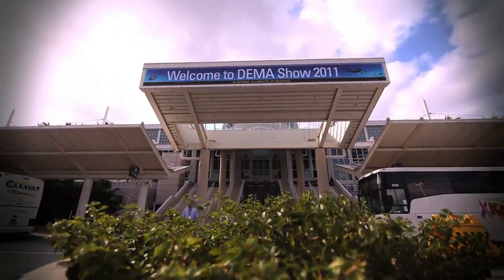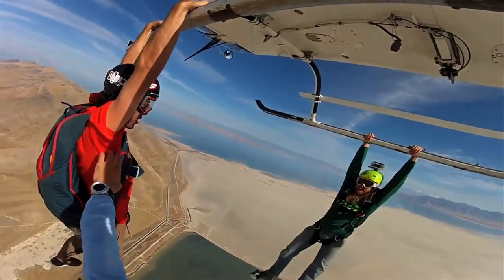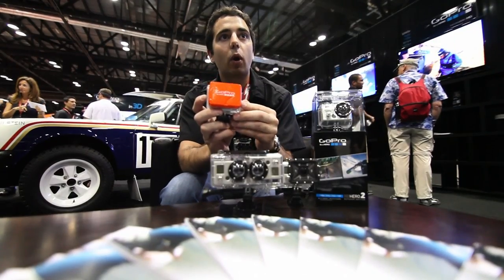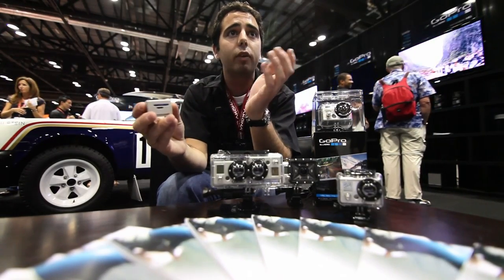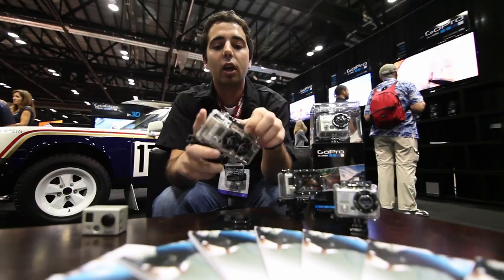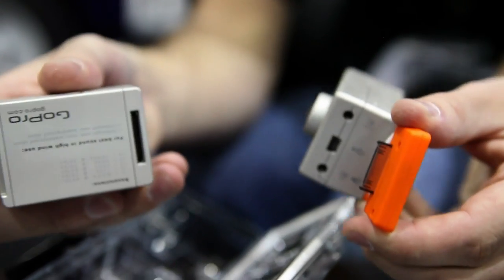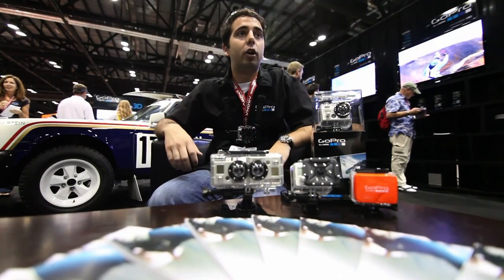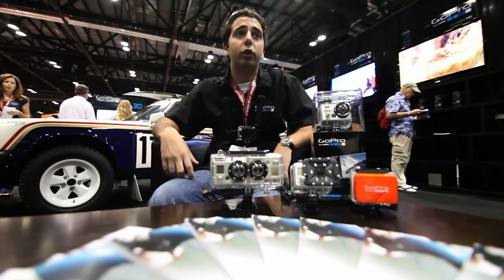DEMA Show 2011 - What You're Missing (GoPro)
DEMA Show 2011 is taking place November 2-5 in Orlando, Florida!  Check out the cool things you're missing and plan to visit us next year, November 14-17, 2012 in Las Vegas, NV!